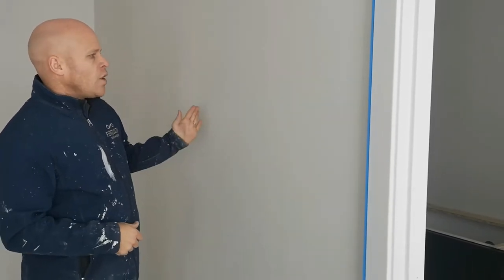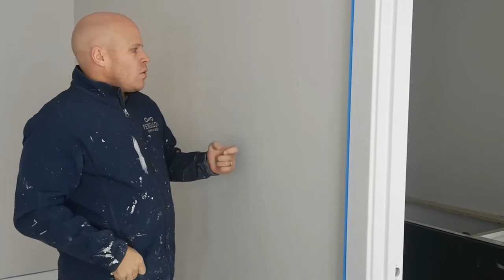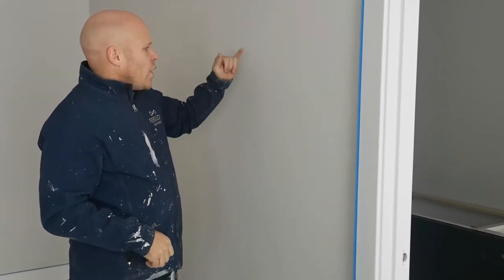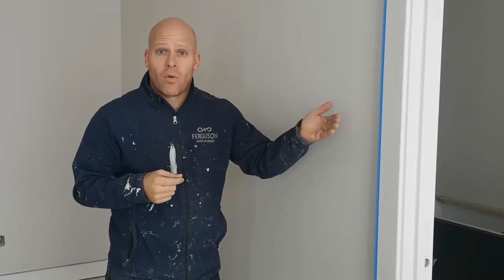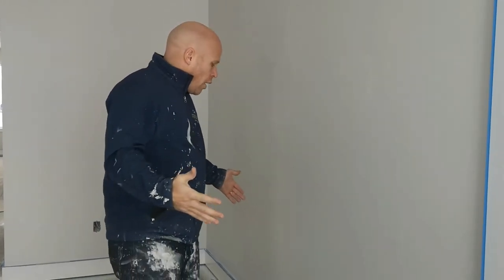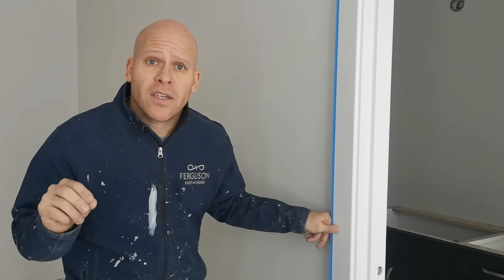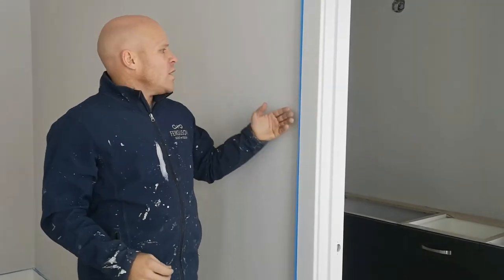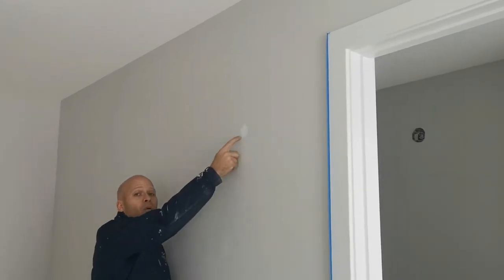How to Paint a New Home: Helpful Tips to make painting your walls THE BEST POSSIBLE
Brushing and rolling on painted walls comes with its challenges. There are many different levels that can be achieved. This video breaks down the main elements to what makes walls nice to look at.
Consistent
- consistent in sheen
- consistent in color
- consistent in application method
- consistent in lack of foreign materials like chunks
Smooth
- Thorough pole sanding in between coats
- no sausages from poorly rolled walls.

Sharp
- Ceiling cut sharp and consistent
- against all case and base is ultra sharp from professional tape job

This video was filmed on a Ferguson Paint and Design Project in Lethbridge Alberta